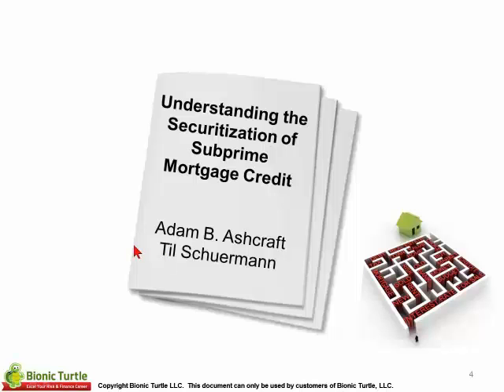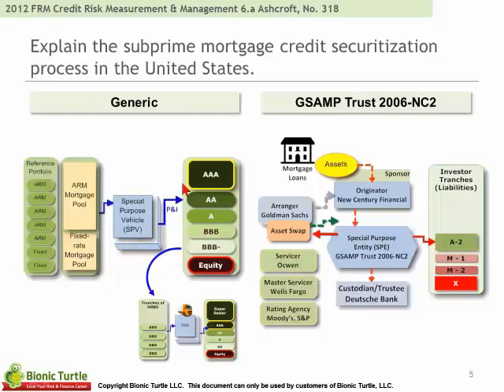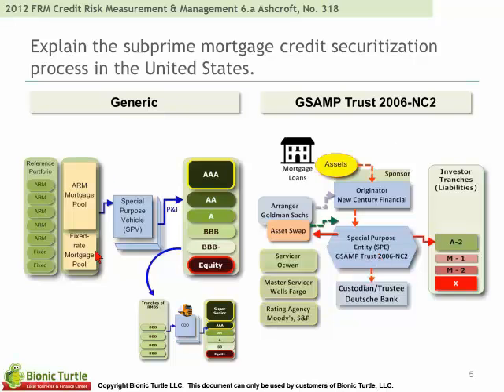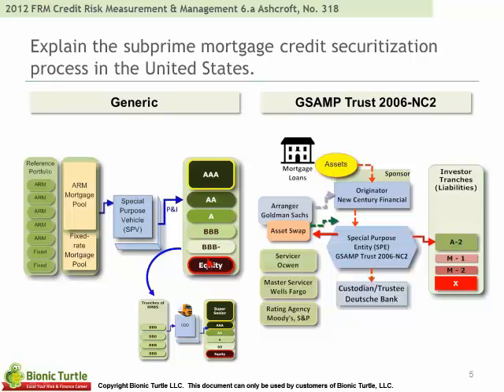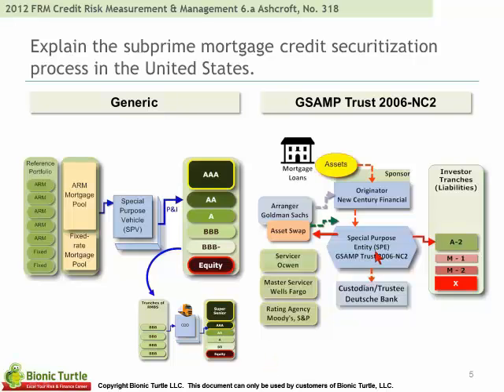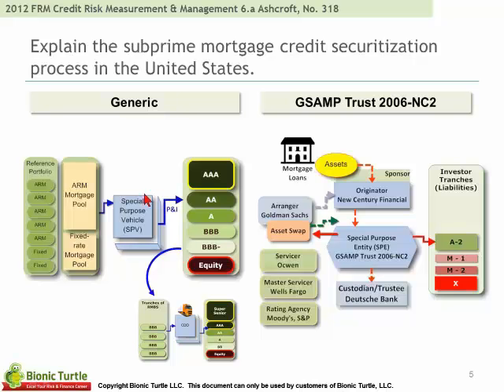Ashcroft: Understanding Securitization Sample